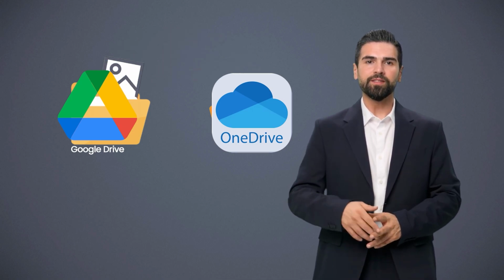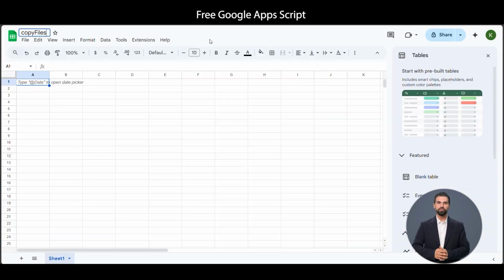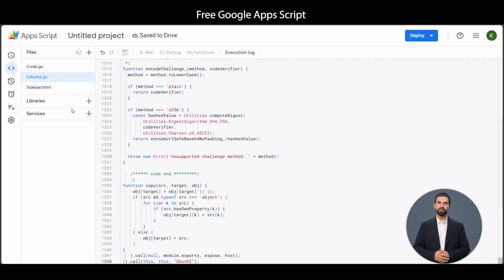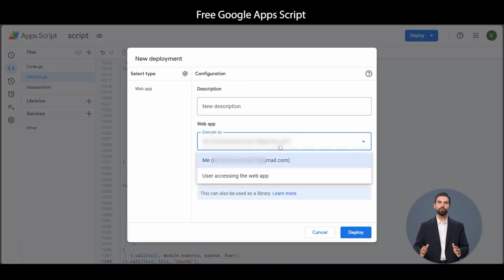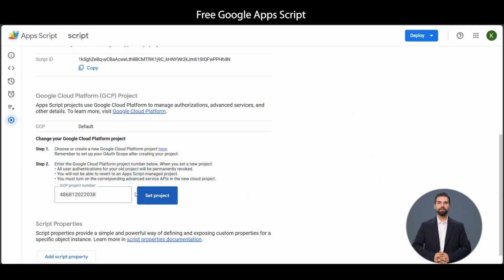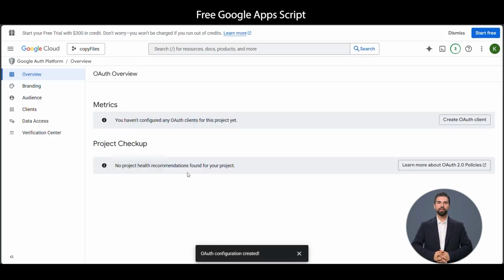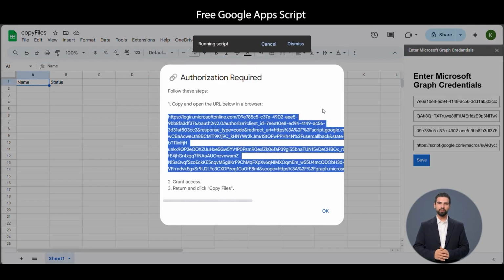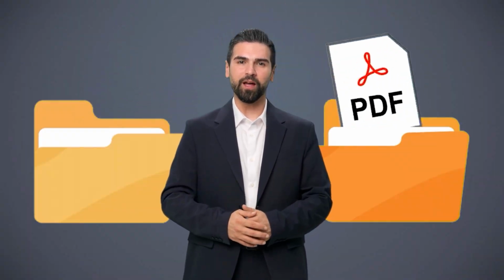Google Drive to OneDrive Automation with Google Apps Script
Tired of manually moving files from Google Drive to OneDrive? In this video, I'll show you how to automatically transfer files using Google Apps Script and Microsoft Graph API — no extra software required!

✅ What you'll learn:

How to set up Microsoft Azure & OneDrive API

How to get refresh tokens with OAuth Playground

How to write Google Apps Script to upload files

Bonus: Schedule automatic transfers!

OneDrive / Microsoft Graph API

OAuth 2.0 Playground